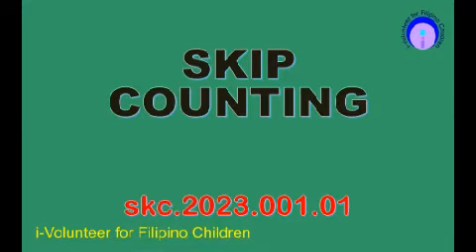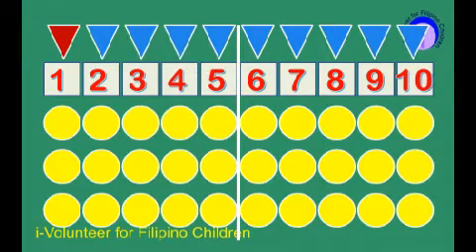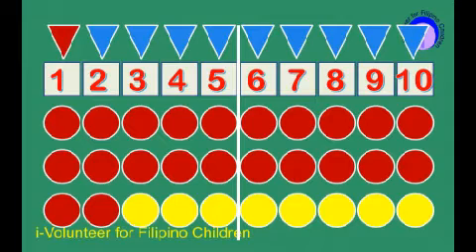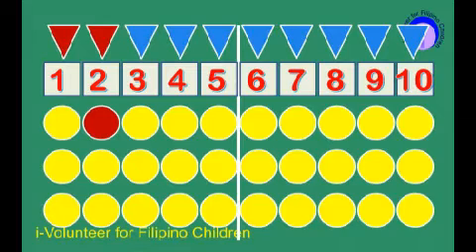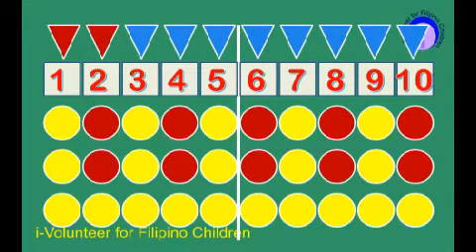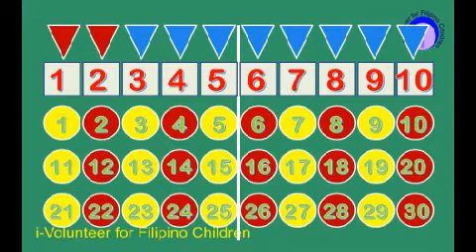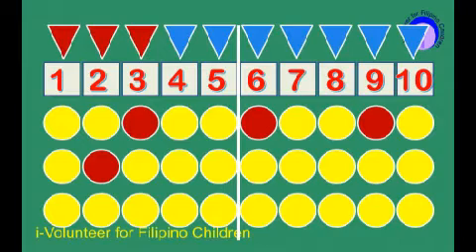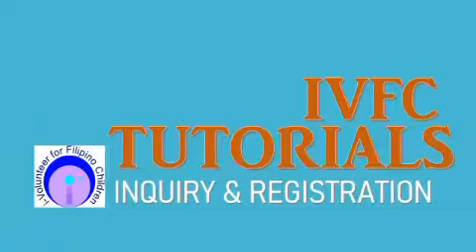skc 2023 001 01 skip counting 1 3